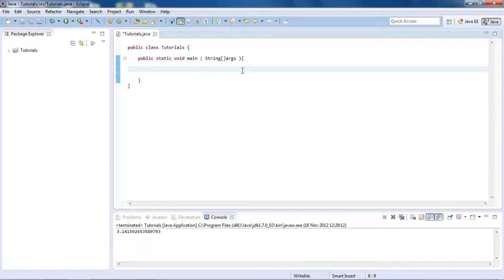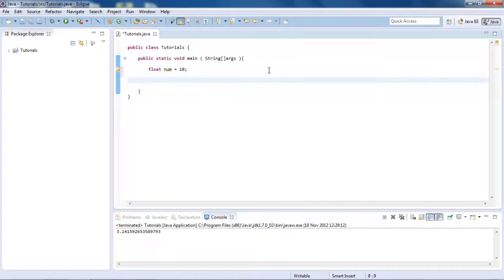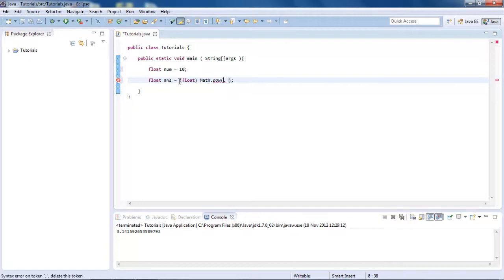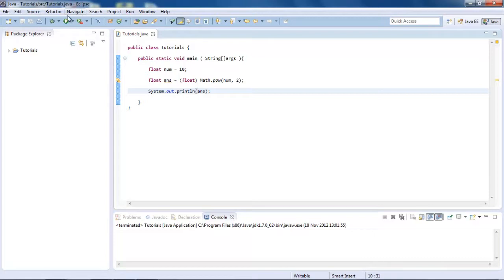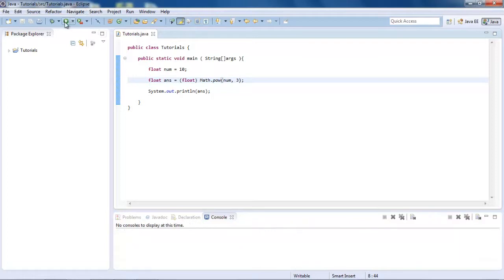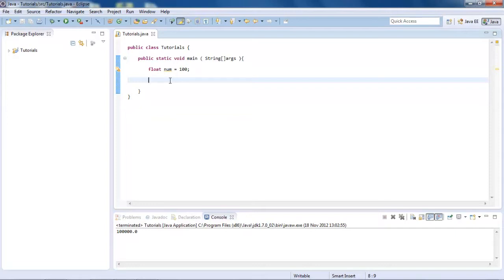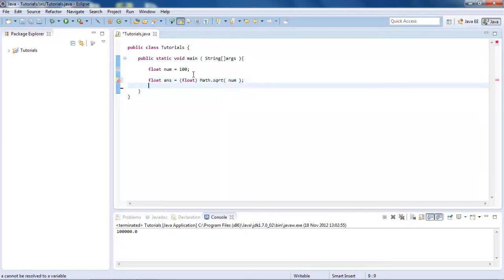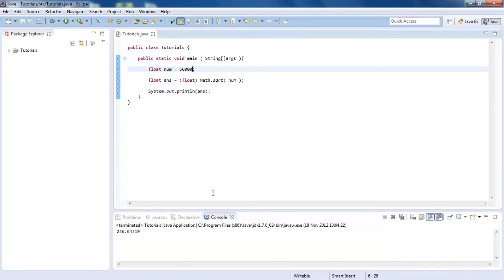Learn Java - #20 - Squaring Numbers and Powers